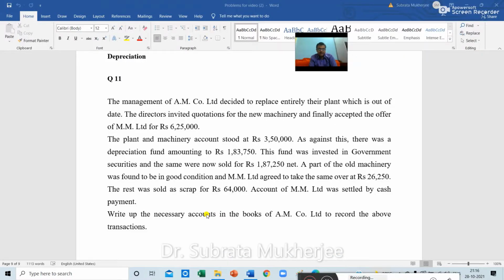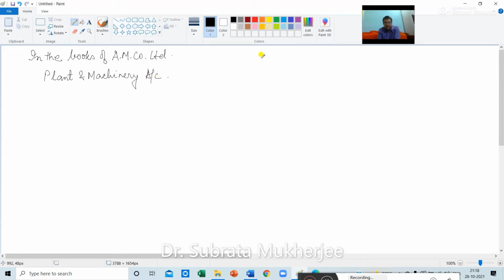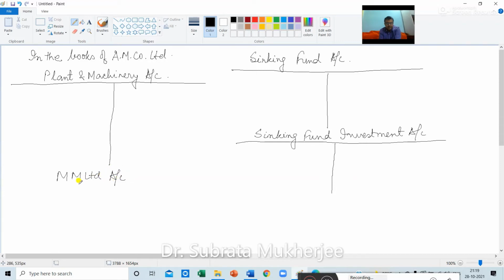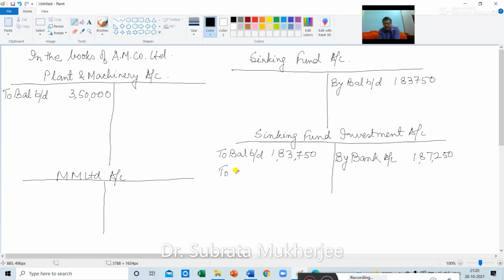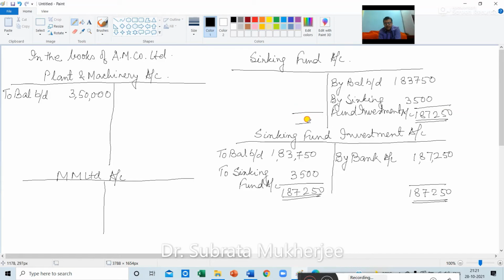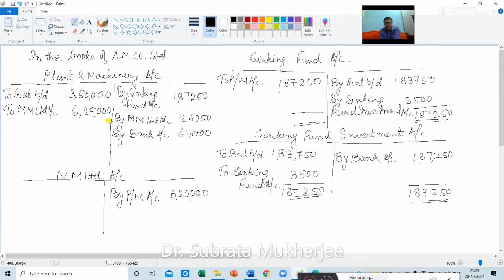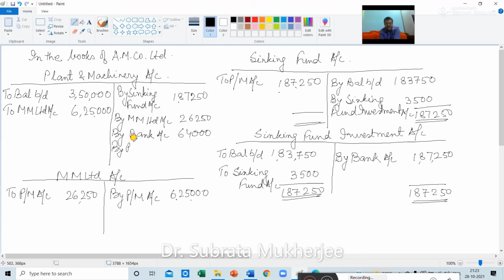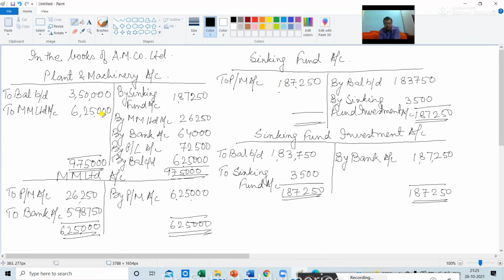Depreciation Accounting | CMA | CA | B.Com | Dr. Subrata Mukherjee | ICMAI | ICAI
Associate Professor
Mahadevananda Mahavidyalaya